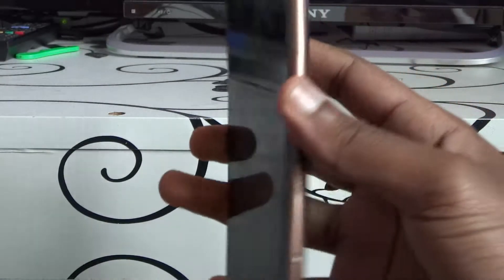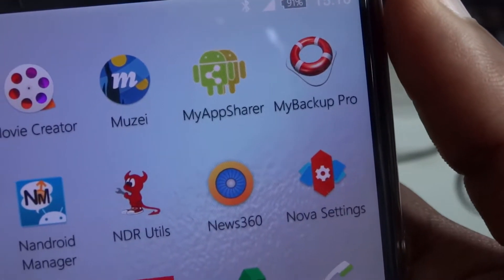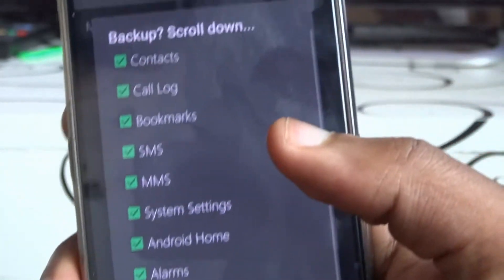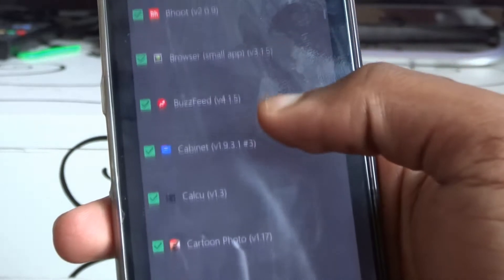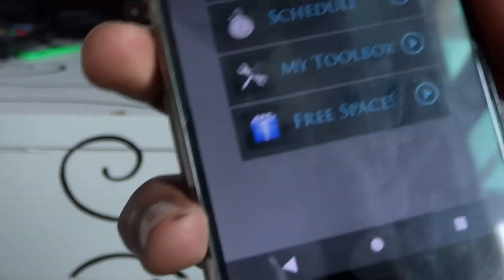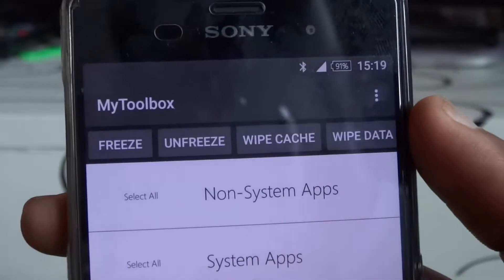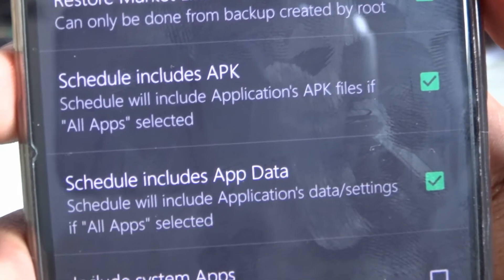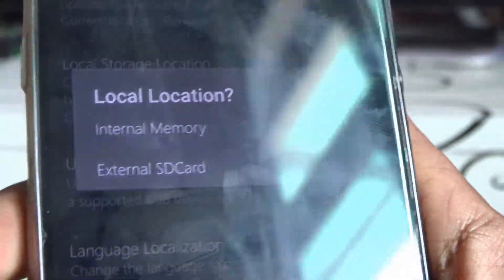The Best Android Backup Solution |No Root Needed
Best way to backup/migrate apps and data your unrooted android device and here's how.Watch the video.
Follow me on Google+ and Instagram @Iam_jm to keep up with my updates